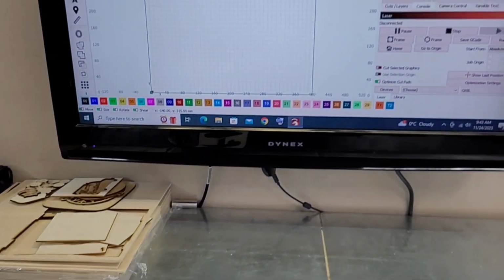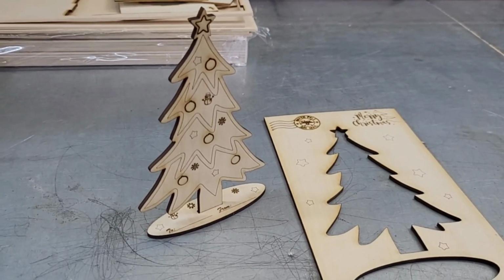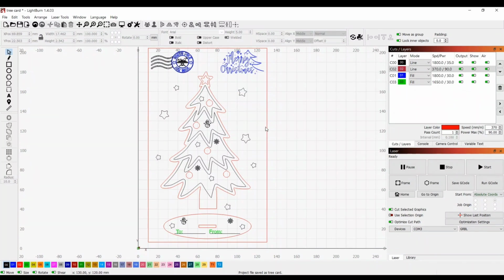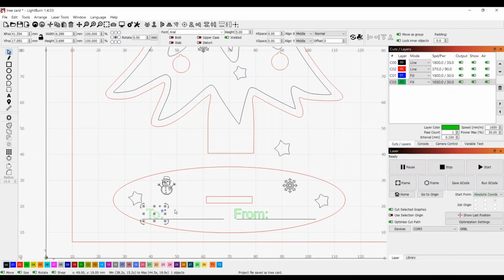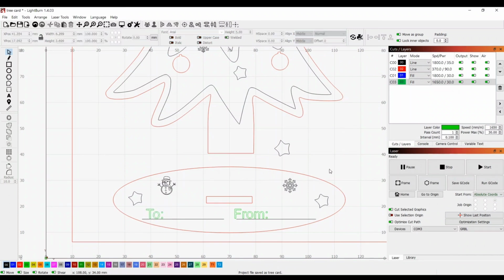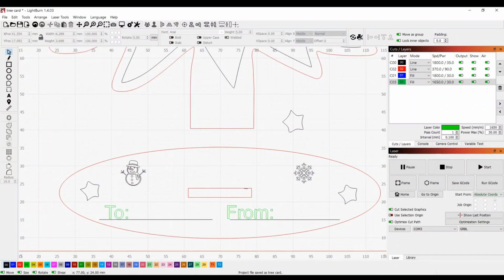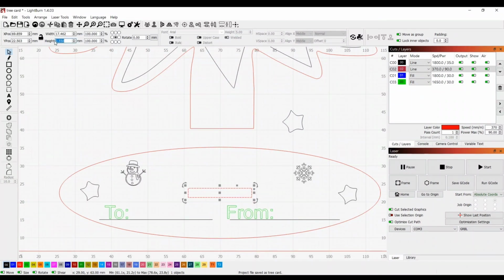How To Laser Cut A Pop Up Christmas Tree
Get a discount on the Longer Ray5

code（-$50）：R10HWA

4"X4" Baltic Birch:

6X6 Baltic Birch

12"X12" Baltic Birch

Link to the file:
SVG File: